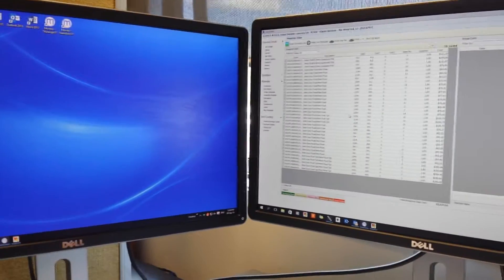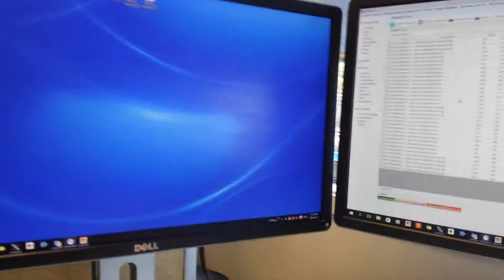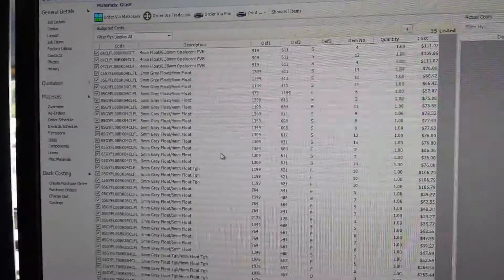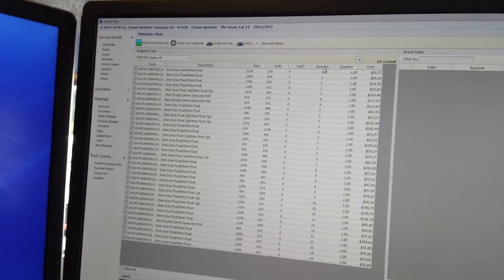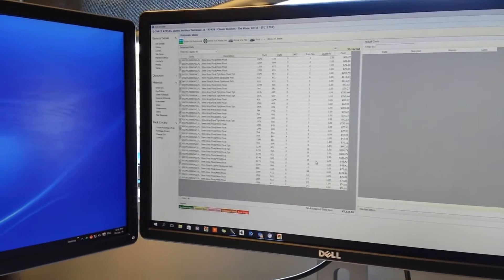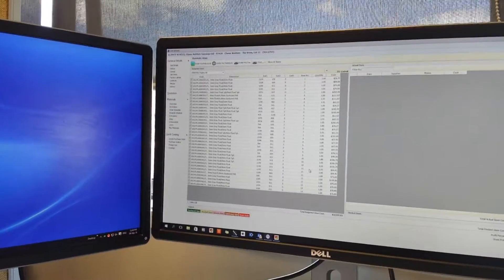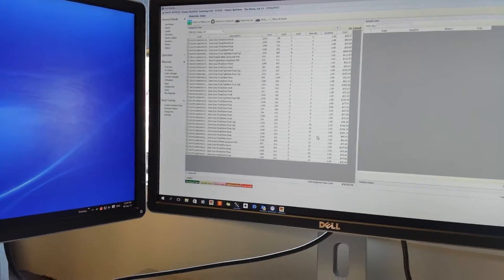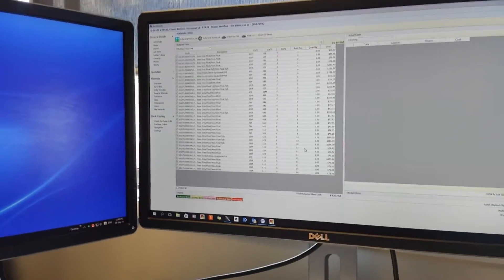Robs Glass Order